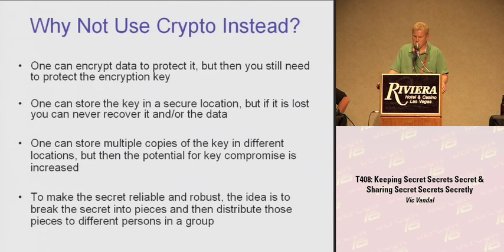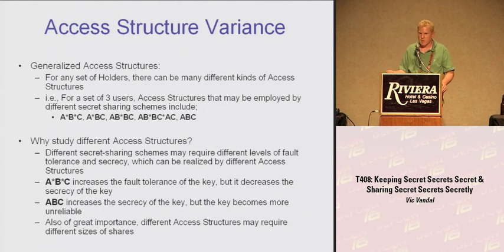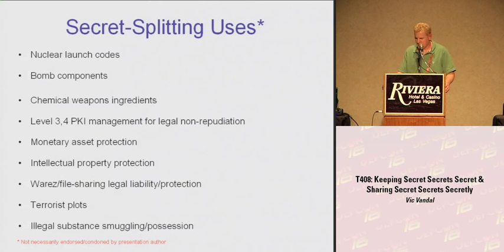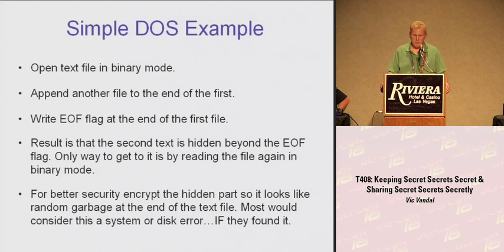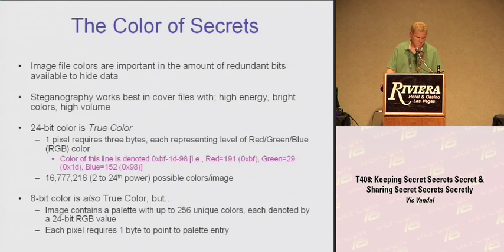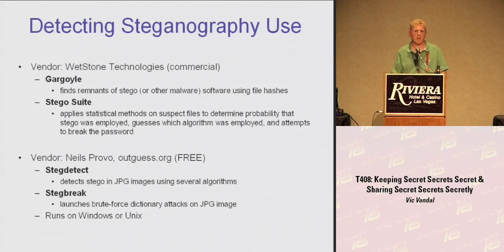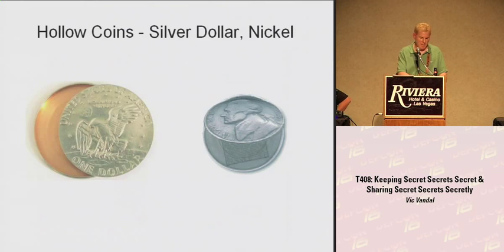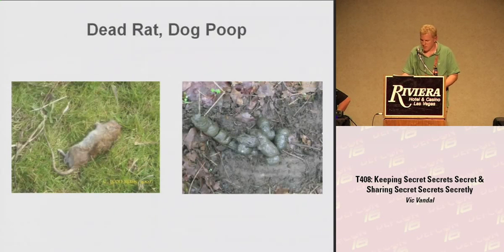DEF CON 16 - Vic Vandal: Keeping Secret Secrets Secret and Sharing Secret Secrets Secretly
Vic Vandal: Keeping Secret Secrets Secret and Sharing Secret Secrets Secretly
Have you ever wanted to:

Transmit secret codes and messages
Protect Nuclear launch codes
Dabble in Intellectual Property protection
Warez/file-sharing with legal liability protection
Develop and share terrorist plots
Smuggle illegal substances
Hide digital pr0n from others
Exchange classified information securely
Exchange diskette with "Leonardo da Vinci" virus, culled from the hacked "garbage" file on the Gibson

If you answered "YES" to any of these questions then this talk is for you. Vic will walk you through the shadowy world of secret-splitting, steganography, spy tactics, and other methods to hide and/or exchange sensitive materials and information - without the use of traditional cryptography. Both digital and physical protection schemes will be covered during the course of the presentation. The audience will also get to play along in a handful of online challenges. So gird your loins, lock up your women and children, put on your dark sunglasses, and come join the fun.

For those interested in playing along during the stego portion of the talk, consider pre-installing any/all of the following tools:
- GifItUp (Windows)
- S-Tools (Windows)
- JPHS (Windows)
- MP3Stego (Windows or Linux)
- Camouflage (Windows)
- Stego (Mac)
- Hydan (Linux)

Vic Vandal is his name, digital havoc is his game! From skateboards to keyboards and everything in between, Vic can manipulate, conjugate, and detonate his tactical skills (that pay the bills) to burn your eyes with visual napalm!

Trained in cyber-warfare by the United States armed forces (actually it was more vice-versa, but such details are unimportant), Vic is now a digital mercenary ready to unleash his diabolical digital deeds for the right price.

His objective? Communications! A modern day ENIAC, Vic makes, creates, and propagates the everyday analog into digital mayhem for the masses. A Wizard of Oz in his own private cyber-wonderland, he is on his way to taking over all global transmissions. All your base are belong to him!